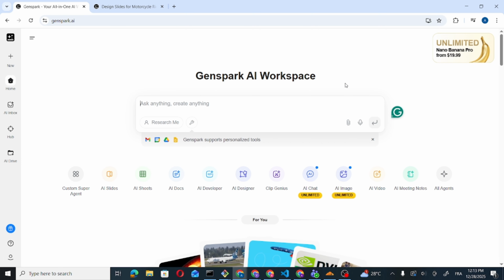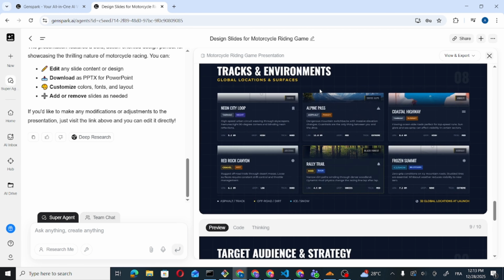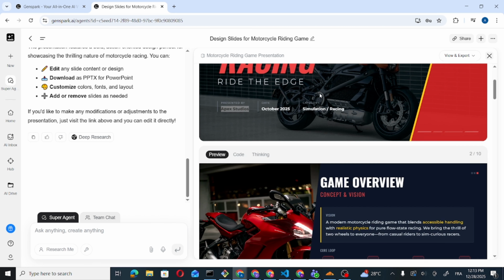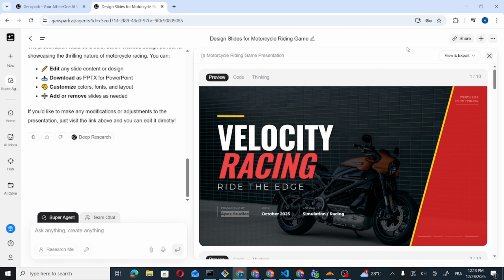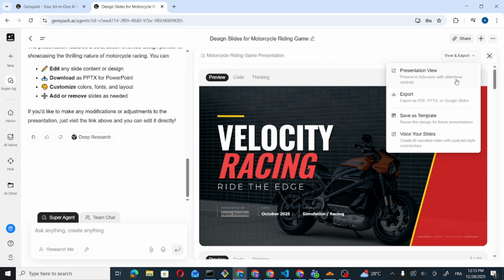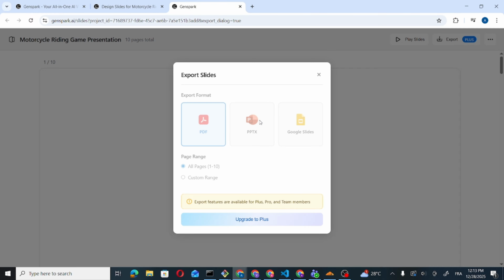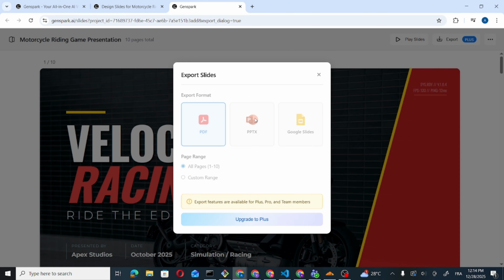How To Export PPT From GenSpark 2026 (Quick & Easy)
"Hey there, in this tutorial, I’ll show you step by step how to export a PPT from GenSpark quickly and without any confusion.